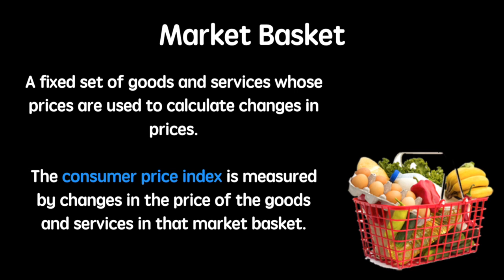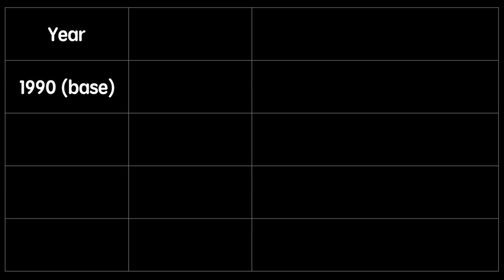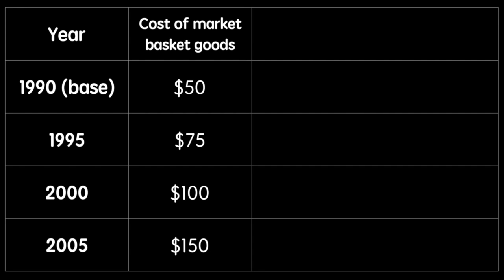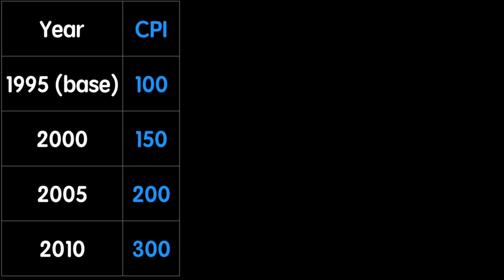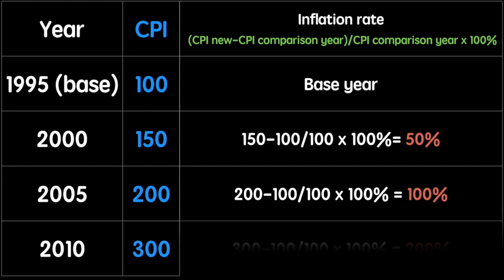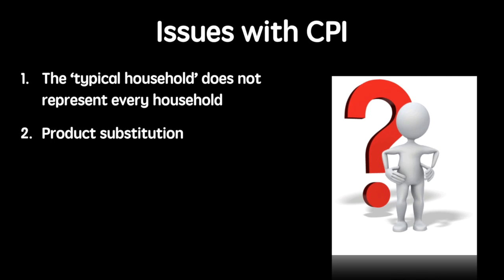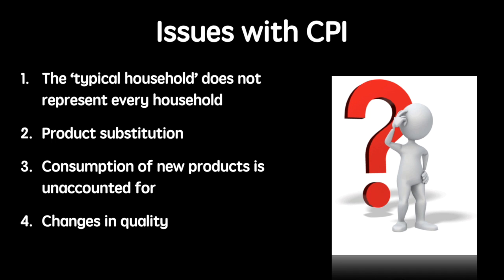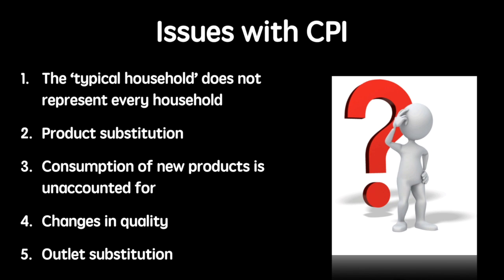The Consumer Price Index (CPI)